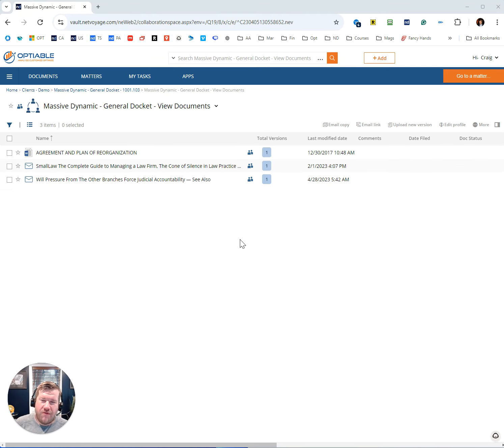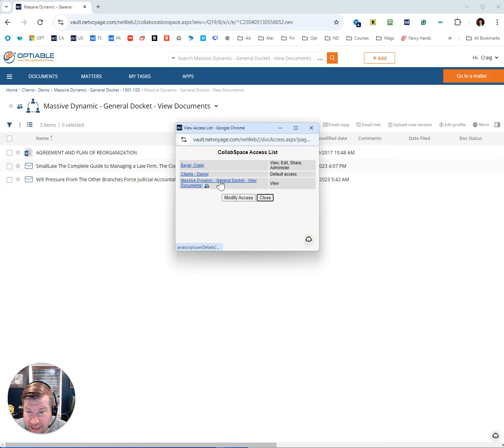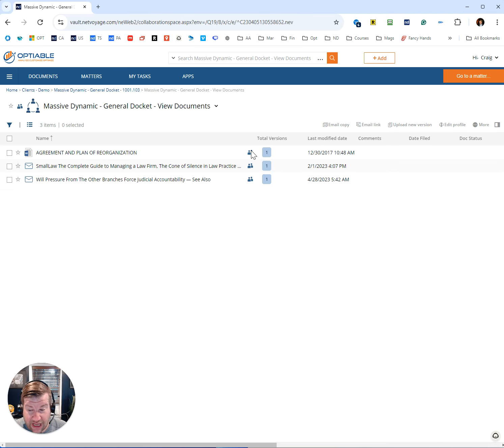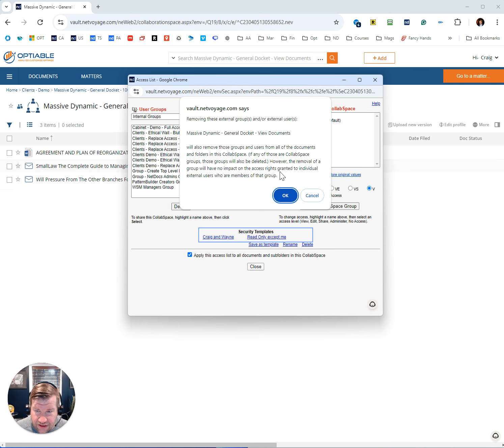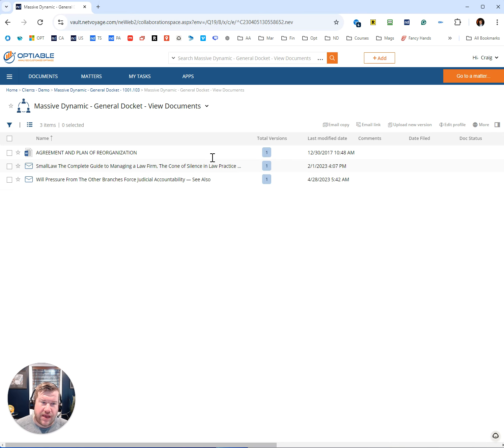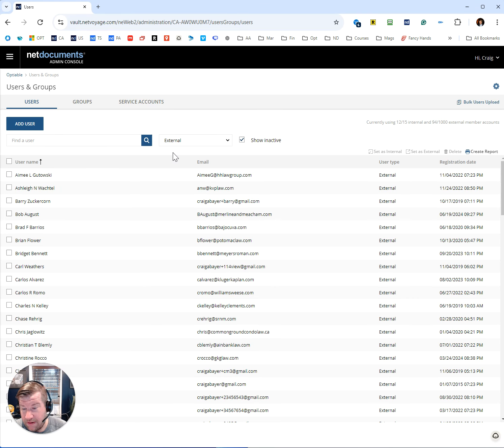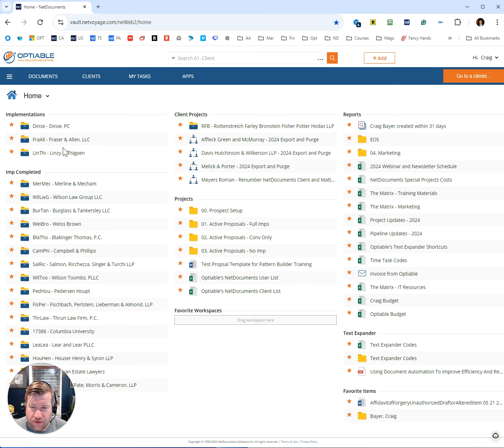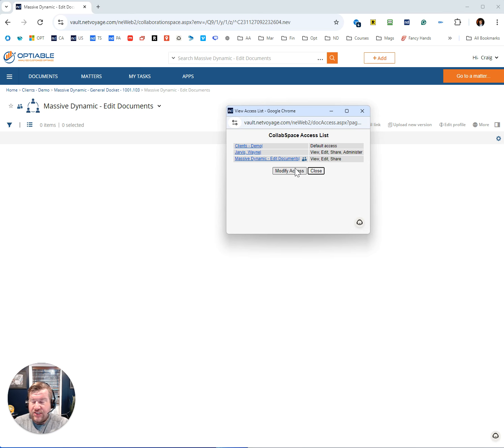Removing Users from Collaboration Spaces 👋